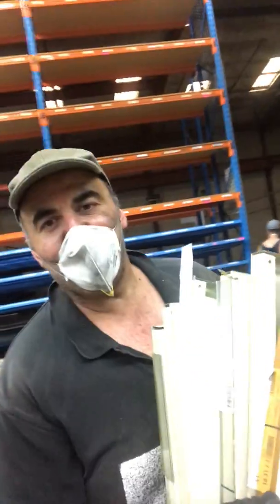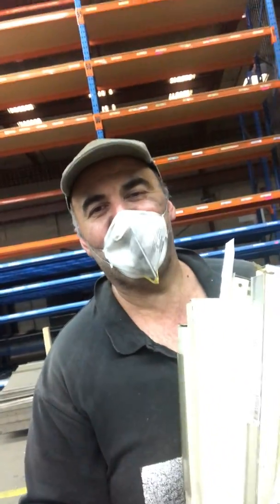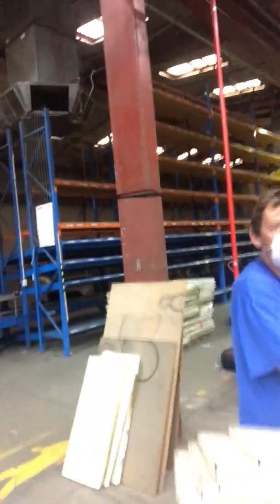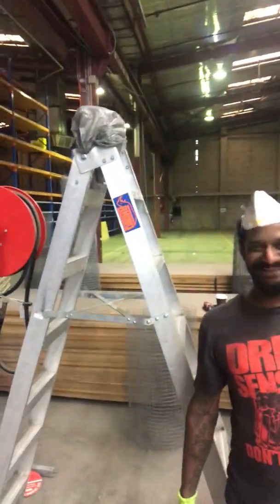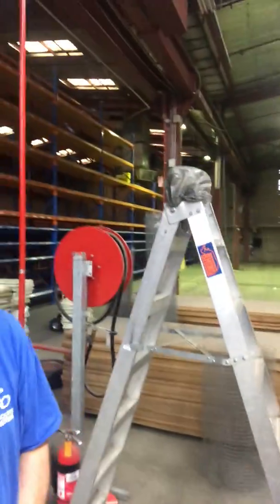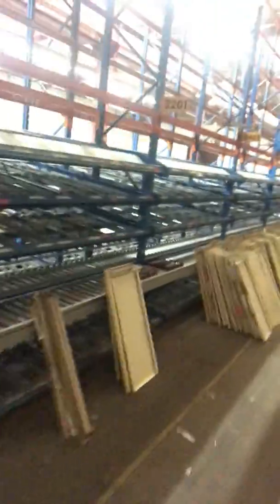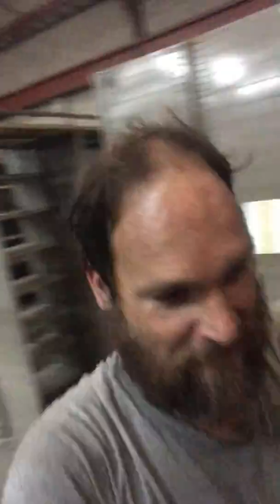Getting the shelving down part 1